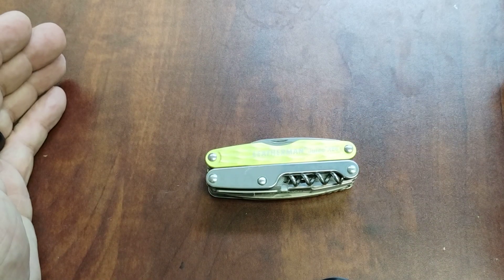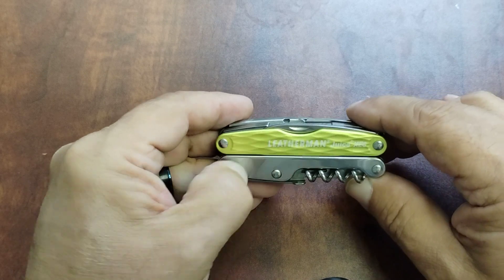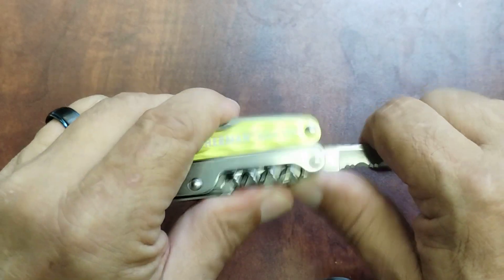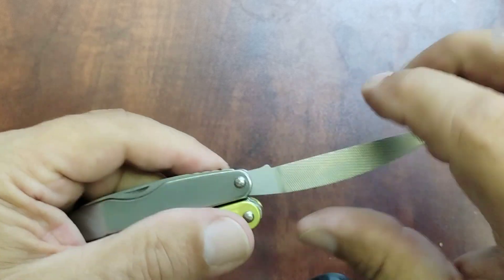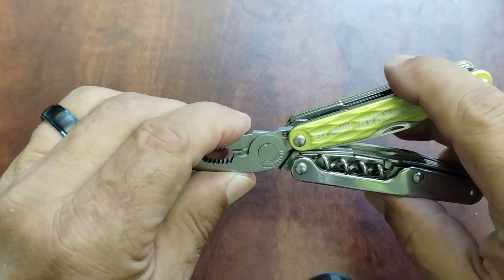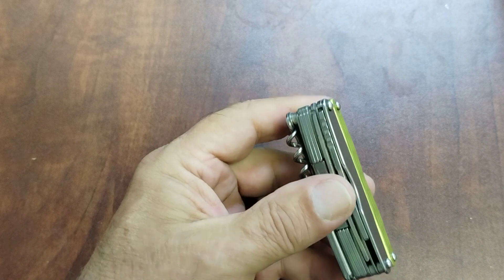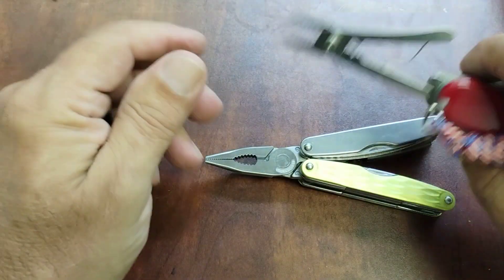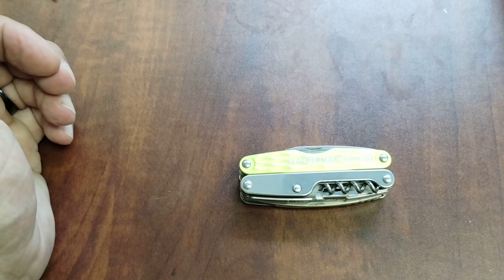Leatherman Juice XE6 review - great midsize multitool now discontinued 😕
Leatherman Juice XE6, a great midsize, medium/light duty, pliers based multitool made by Leatherman but unfortunately now discontinued 😕 Let's check it out and see what makes it such a good addition to your EDC and as always thank you for watching!